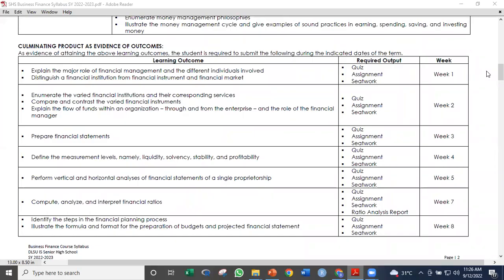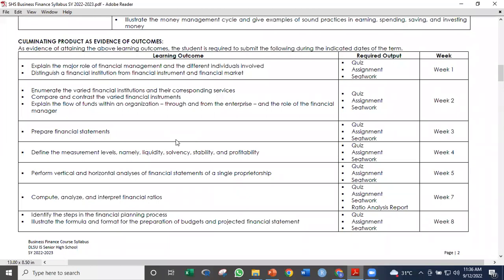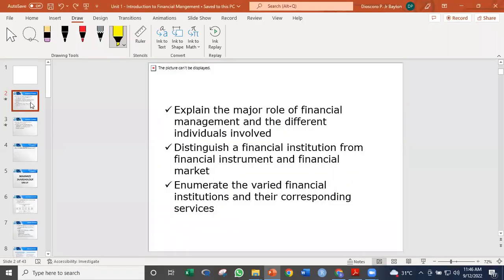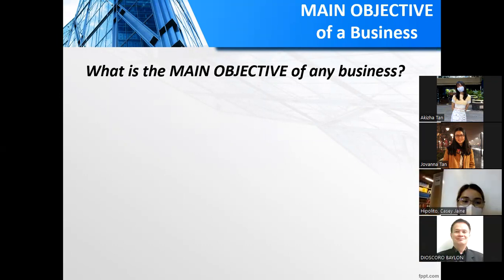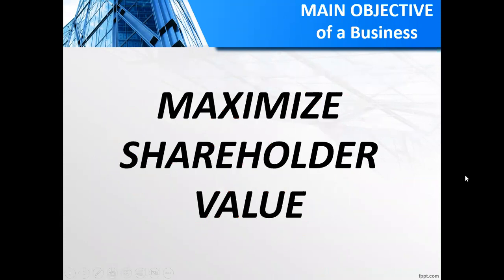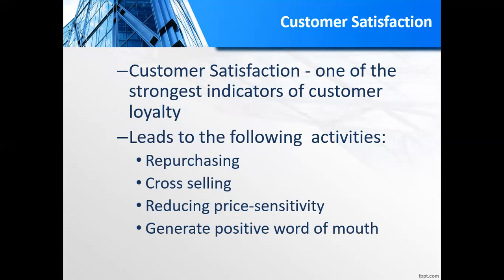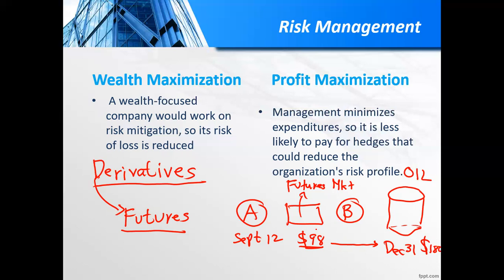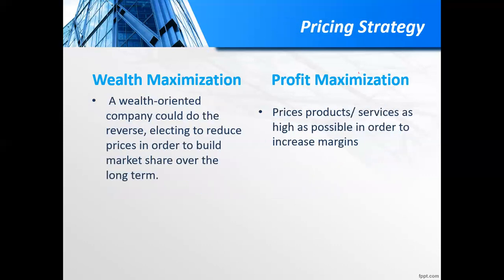BUSIFIN 12G Sept 12, 2022 Intro to Fin Management